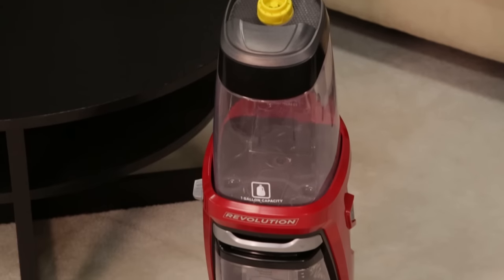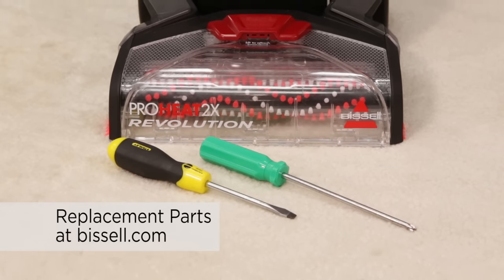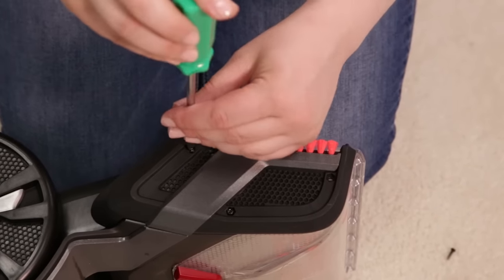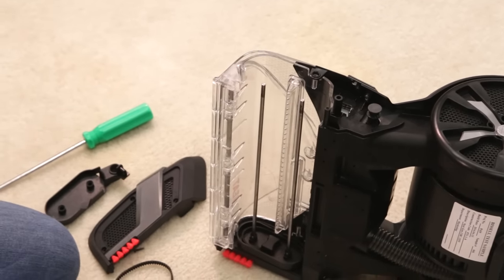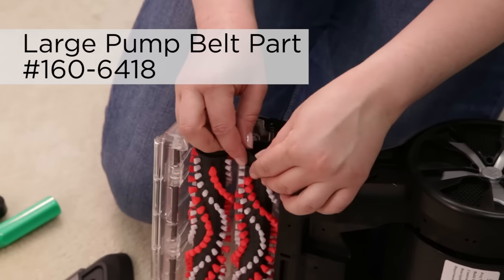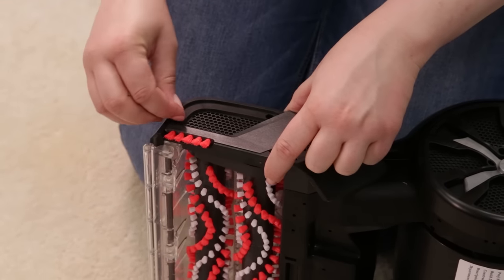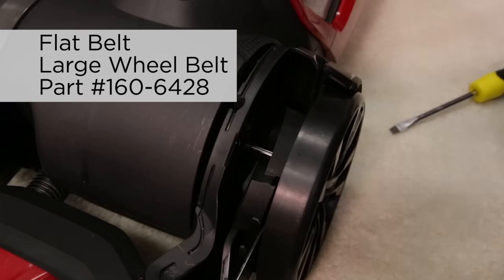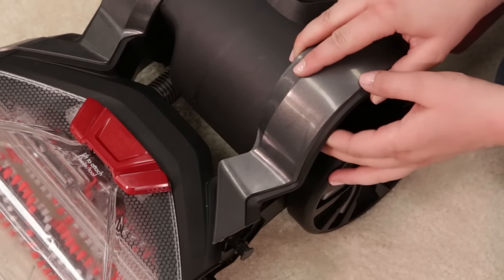How to change the Belt on Proheat 2X Revolution | BISSELL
This video gives you a step-by-step guide to change the belt on your Proheat 2X Revolution.

Get your carpet clean with the ProHeat 2X® Revolution™. This lightweight carpet cleaner was designed with a low-profile foot to fit under and around furniture. New Max Clean Mode and Dual DirtLifter® PowerBrushes combine with Heatwave Technology® to remove dirt and stains from your carpet, giving you a professional grade clean.